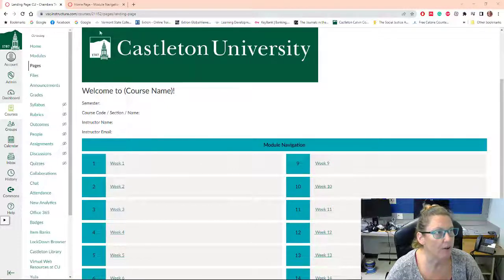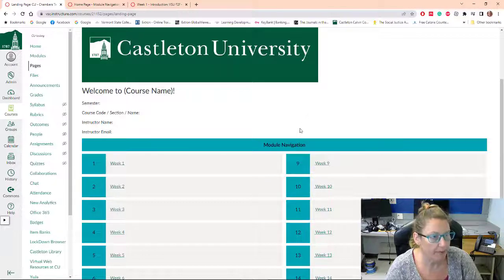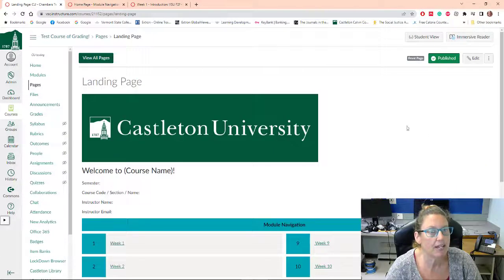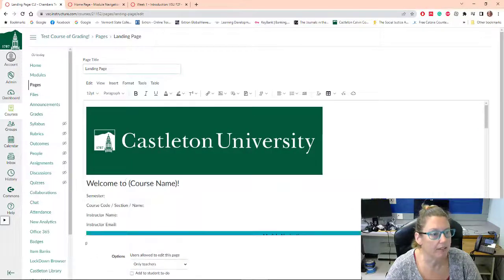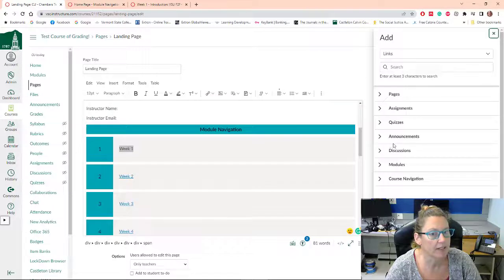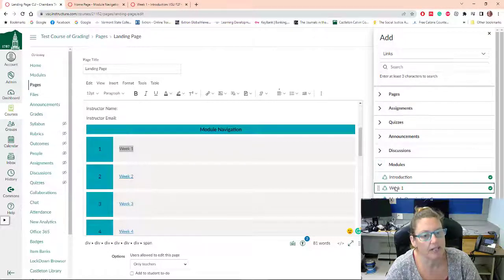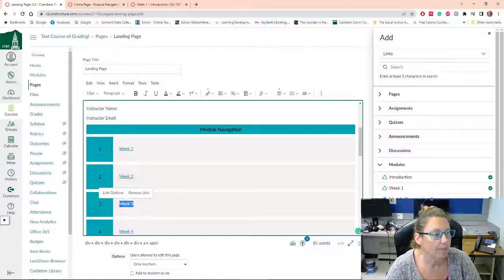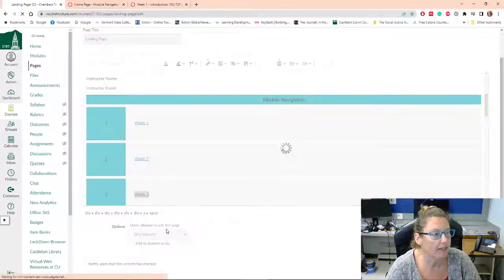Canvas: Linking within the Course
How to make links within your course